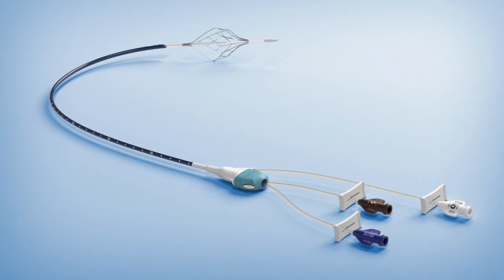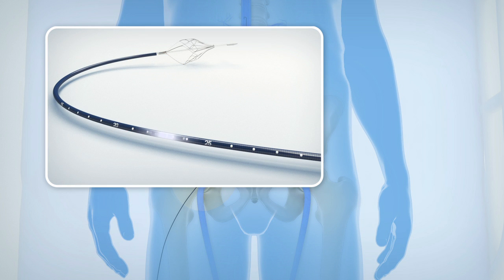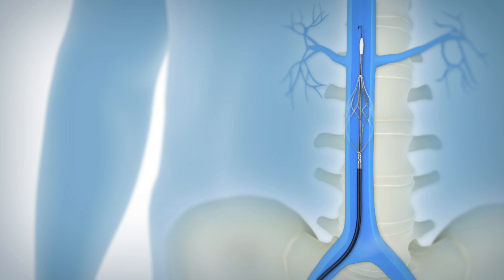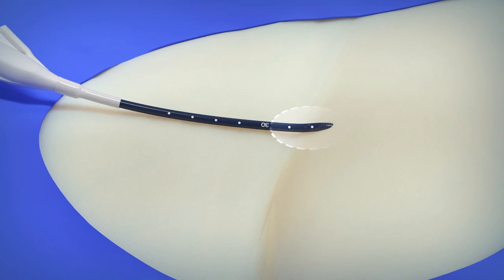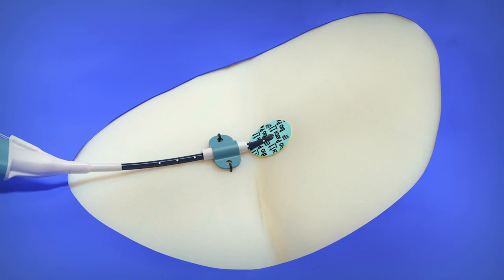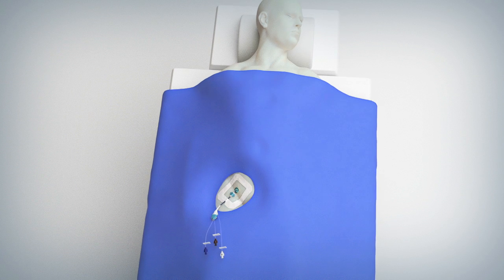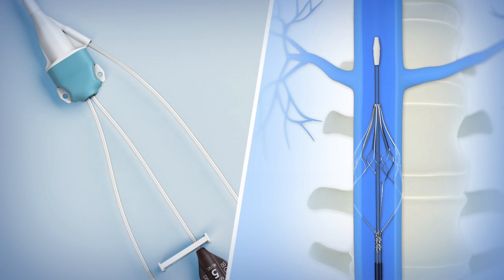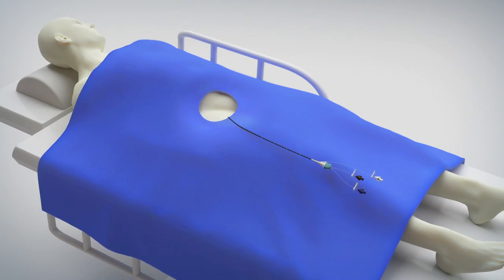Angel Catheter Animation Video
The Angel® Catheter provides immediate PE prophylaxis during a critical and often untreated window for patients and allows for central venous access; is designed for bedside placement without the need for transport from the ICU; and is guaranteed to be retrieved once no longer indicated.